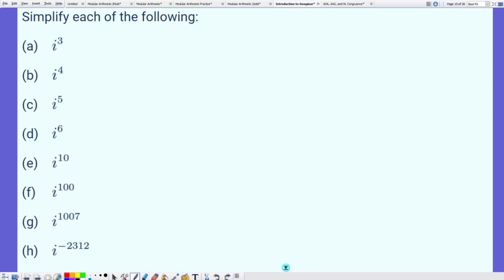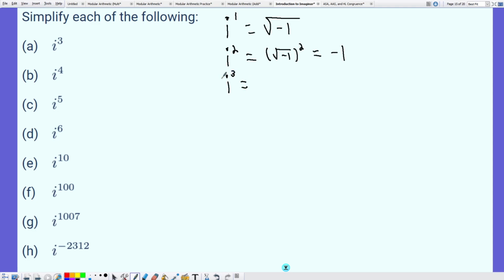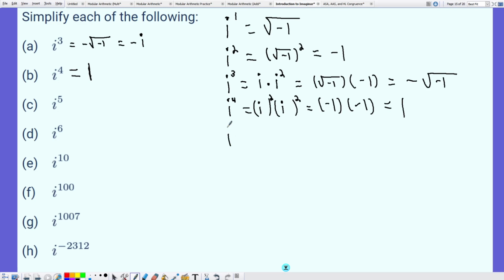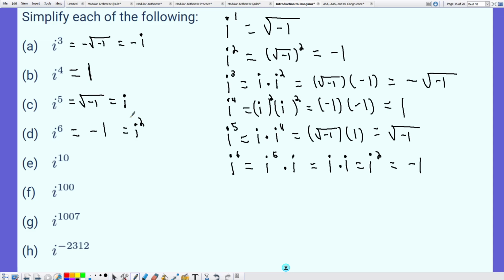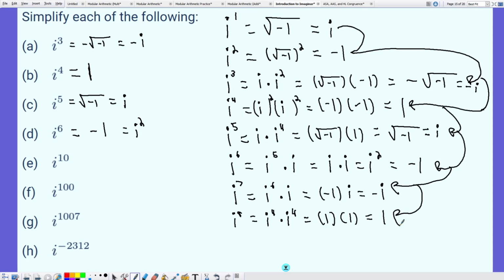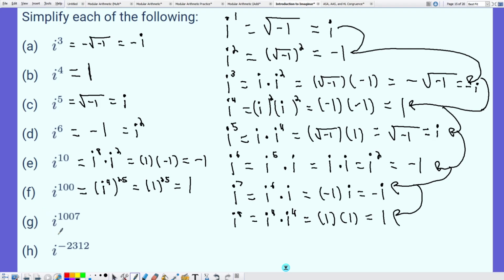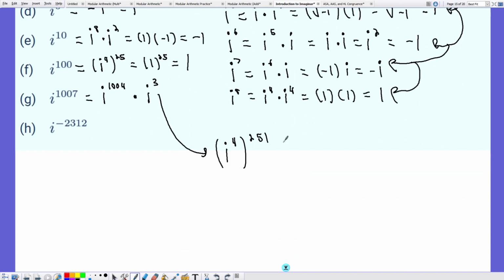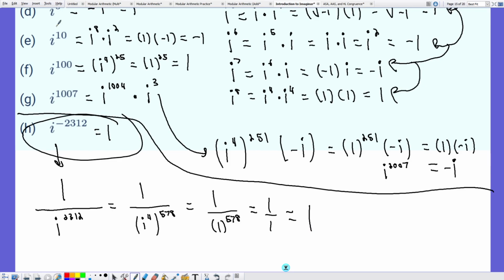Powers of i